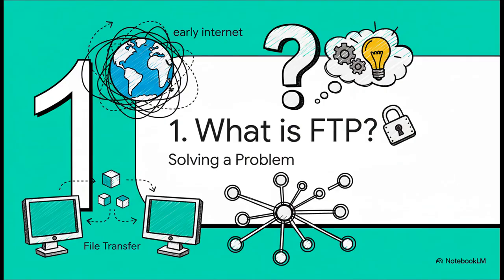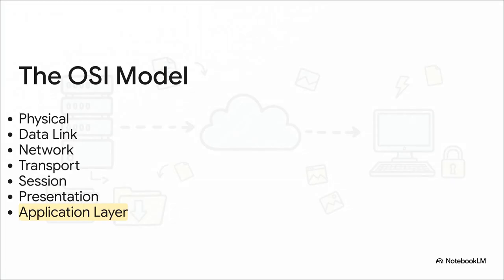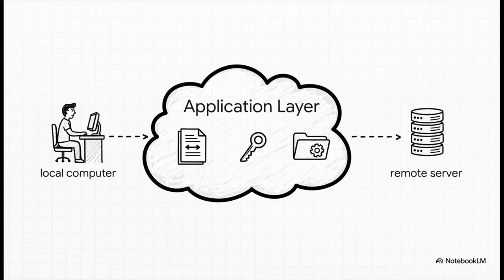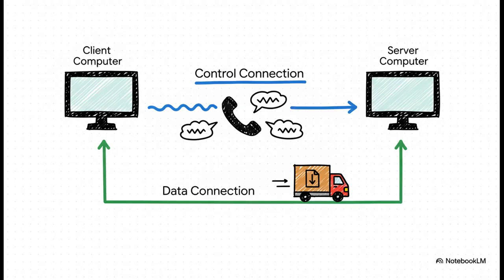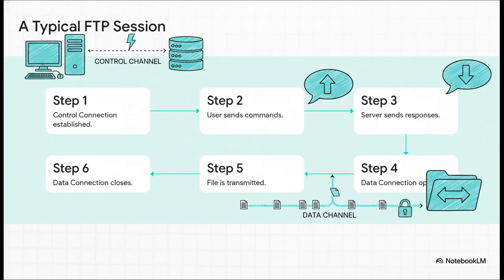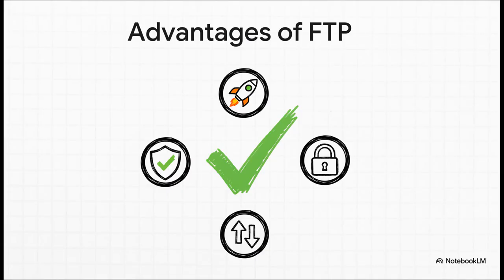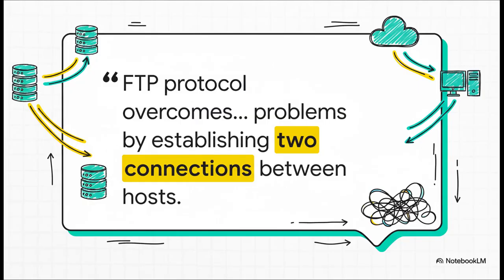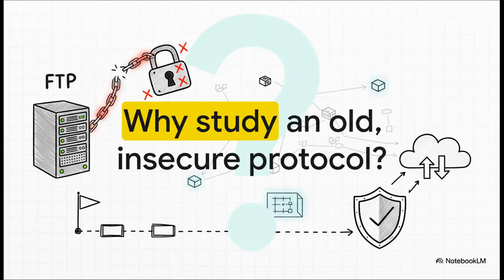What is FTP? How File Transfer Protocol Works (Architecture, OSI Model, Active vs Passive)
Have you ever wondered how we’ve been moving files across the internet for decades—long before the cloud? This video pulls back the curtain on the original file mover: FTP (File Transfer Protocol).

We explain exactly what FTP is, why it was created to solve the "universal translator" problem for early computers, and where it sits in the OSI Model (Layer 7). You'll see the genius behind its design, specifically how it uses two separate connections (Control vs. Data) to move information efficiently.

We also cover the pros and cons, explaining why classic FTP is fast but insecure (sending passwords in plain text!) and how modern versions like SFTP and FTPS have evolved to fix those security flaws.

Note: This video is made using AI.